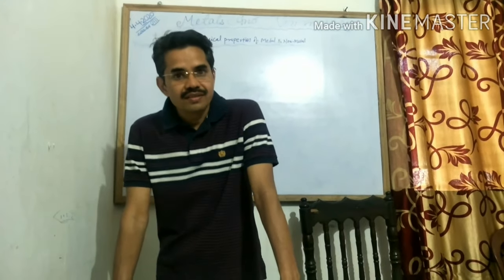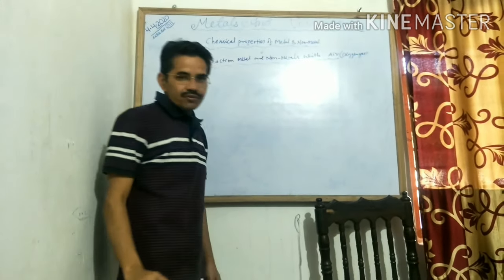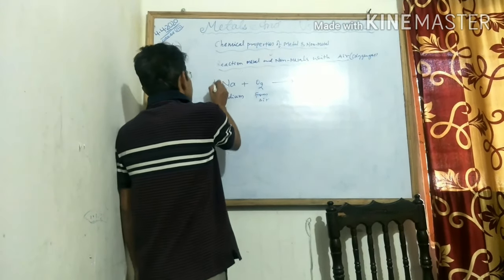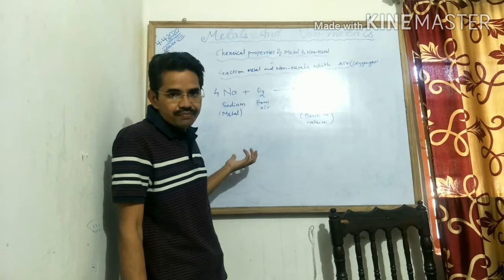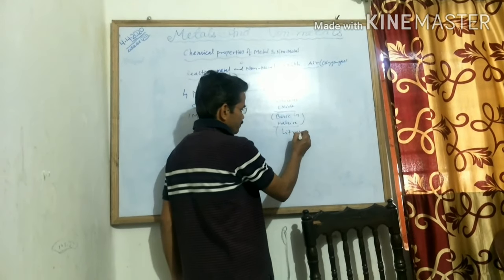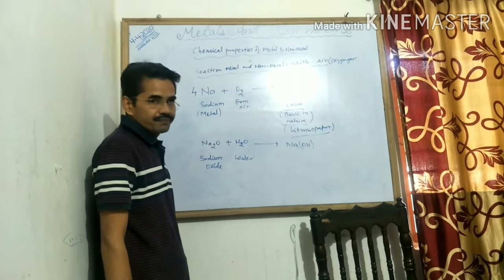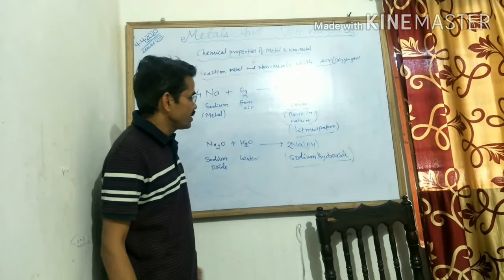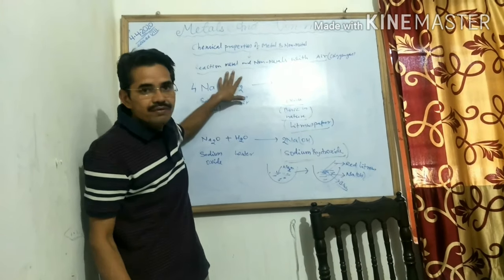Metal and non metals class 8 by RAMENDRA KUMAR CHEMISTRY CLASSES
In this video the first ch of class 8 which is metals and non metals is discussed. Here i have discussed its chemical properties(Reaction with oxygen) .